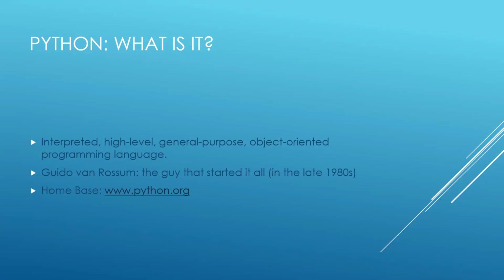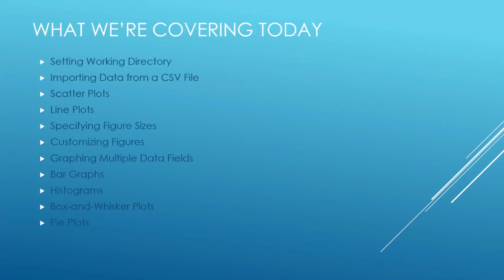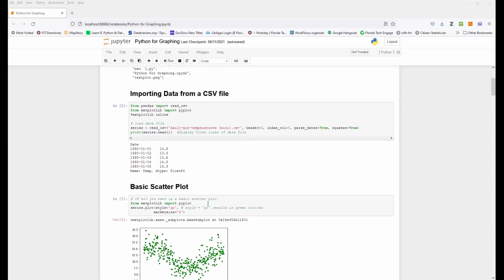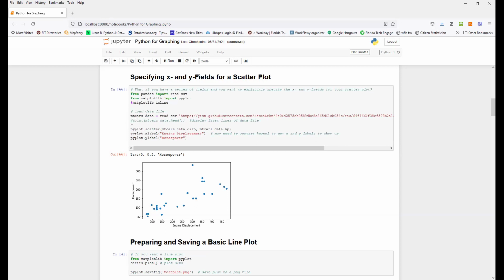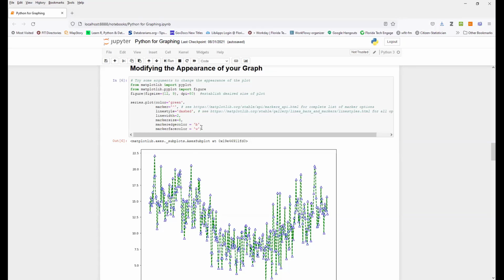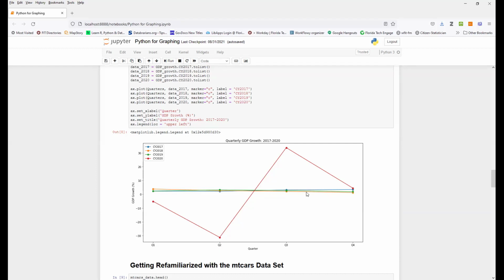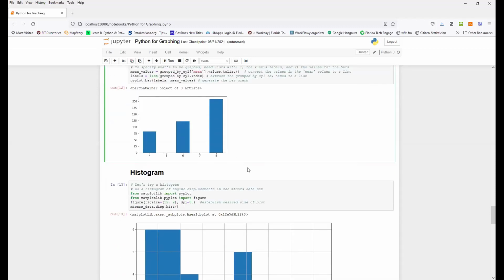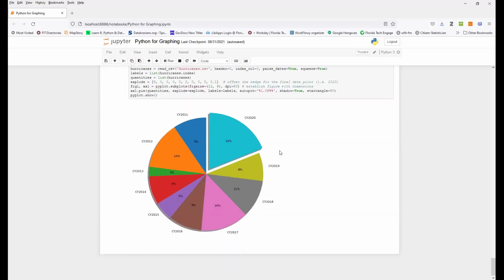Digital Scholarship Lab Workshop: Plotting and Graphing Data Using Python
In this recorded workshop, librarian Rob Sippel shows how to plot and graph data using Python.